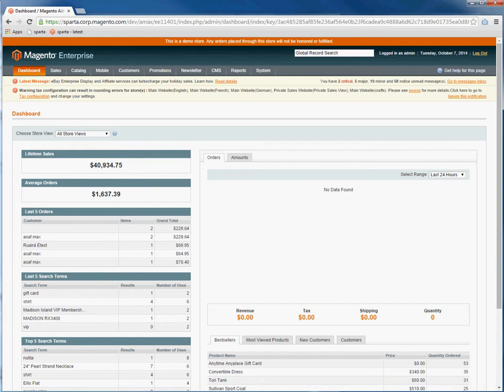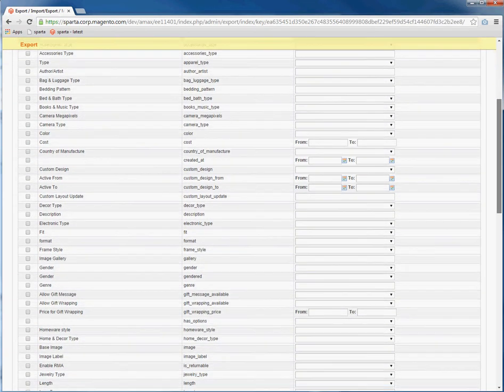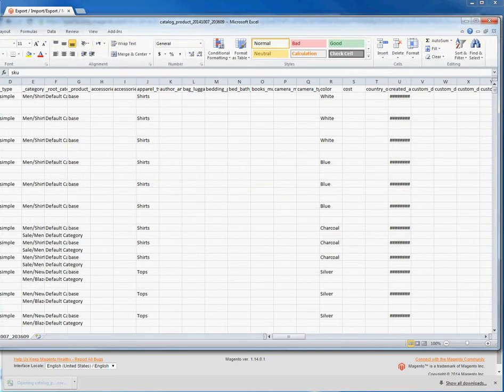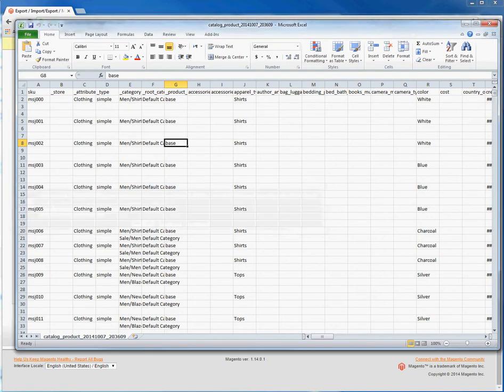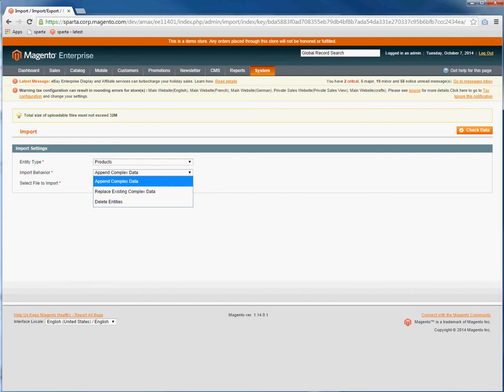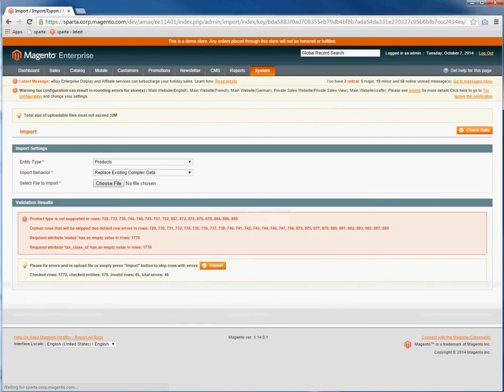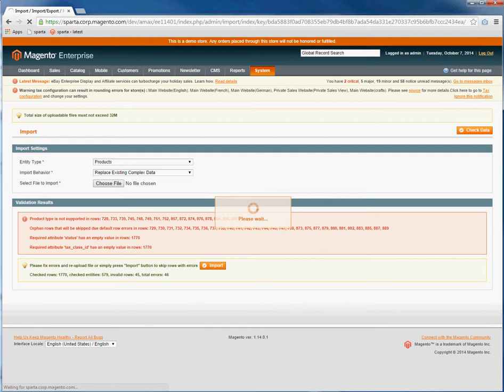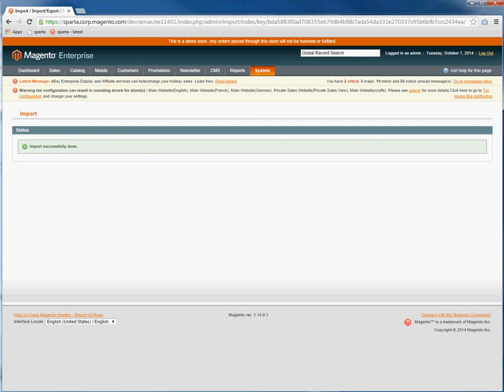Magento Enterprise - CSV Export and Import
Instructions to Export and Import a product or customer CSV file.